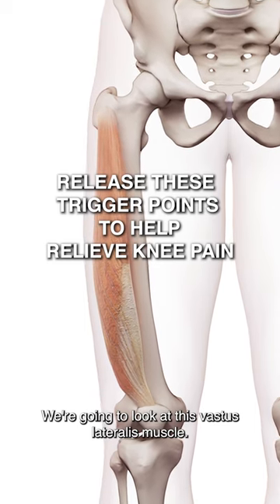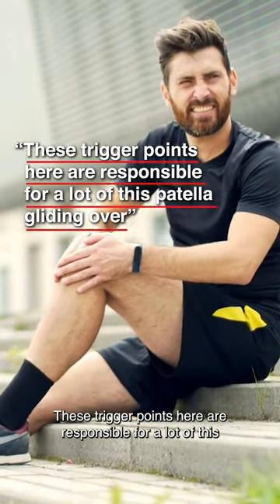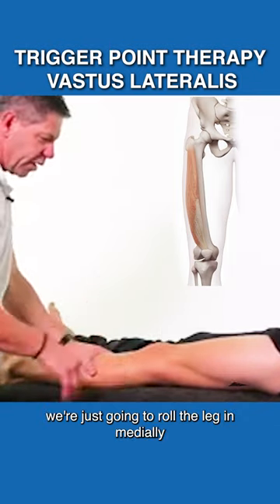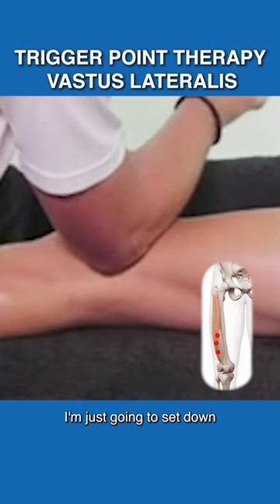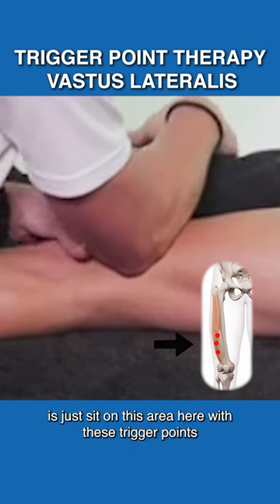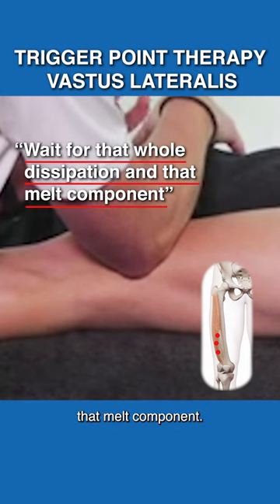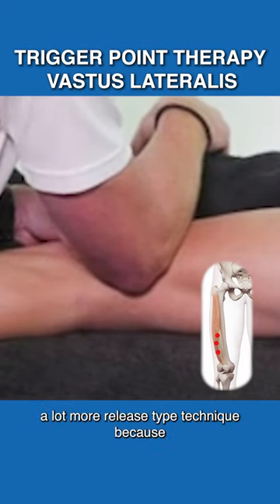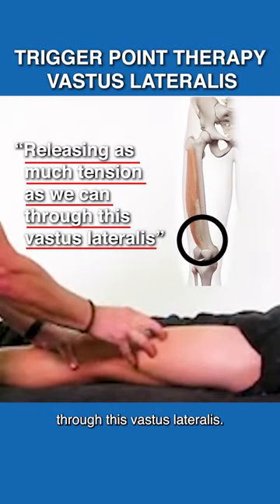Release These Vastus Lateralis Trigger Points To Help Relieve Knee Pain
👉 The vastus lateralis is a muscle located on the lateral (outer) side of the thigh that is responsible for extending the leg at the knee joint.

👉 Trigger points can develop in the vastus lateralis muscle due to overuse, injury, or stress, causing pain and discomfort in the thigh and knee area.

👉 Symptoms of trigger points in the vastus lateralis muscle may include pain, aching, tightness, restricted range of motion, and muscle weakness.

Vastus lateralis is a muscle located on the lateral (outer) side of the thigh. It is one of the four muscles that make up the quadriceps muscle group in the front of the thigh. The other three muscles are the rectus femoris, vastus medialis, and vastus intermedius.

The vastus lateralis is responsible for extending the leg at the knee joint, which is important for walking, running, jumping, and other lower body movements. It is also commonly targeted in strength-training exercises such as squats, leg presses, and lunges.

When trigger points develop in the vastus lateralis muscle, they can refer pain to the front of the thigh, the knee, and even down the shin. This can make it difficult to perform activities that require leg extension or even to stand for long periods of time.

Treatment for trigger points in the vastus lateralis muscle may include manual therapy techniques such as massage or trigger point release, stretching exercises, and strengthening exercises to help alleviate pain and improve muscle function.